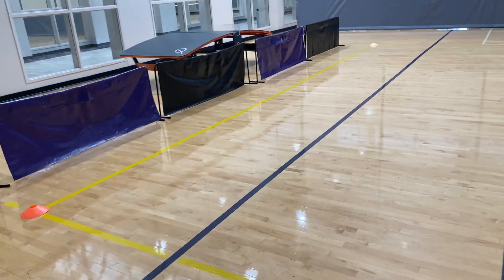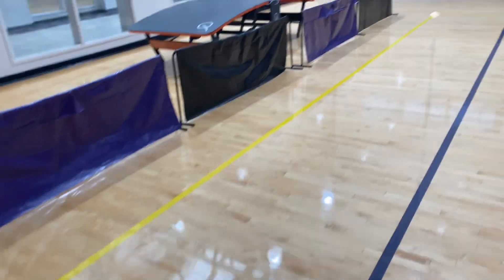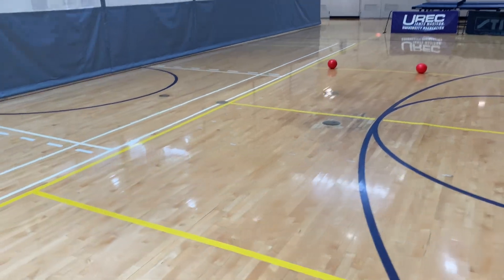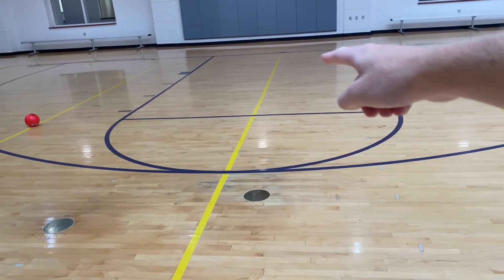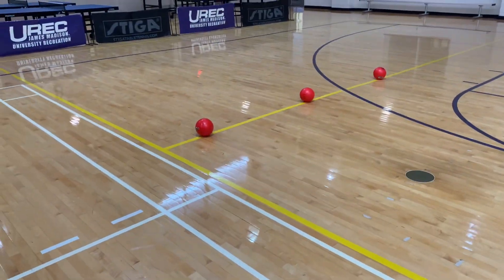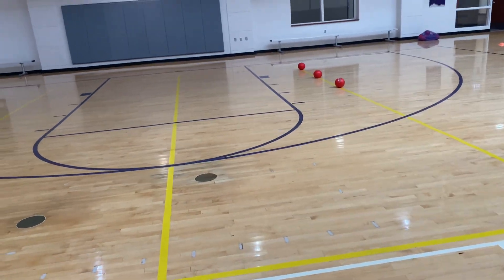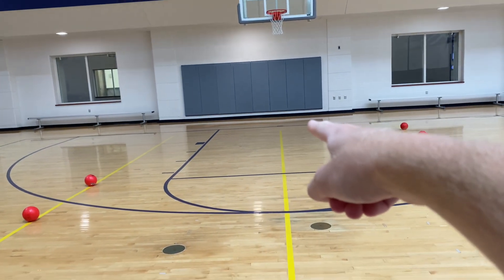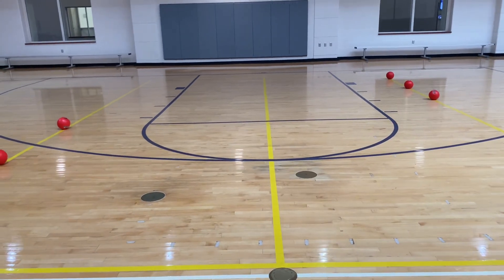Dodgeball Setup for Intramurals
Here’s the dodgeball setup for JMU IMs.
Big notes:
Yellow lines are in and out of bounds
Use cones on corners so players know where boundaries are
Start with 3 balls on each teams attack line rather than all 6 on the middle line. It allows for each team to start with three balls on the opening rus
Good luck and have fun with intramurals 🥳